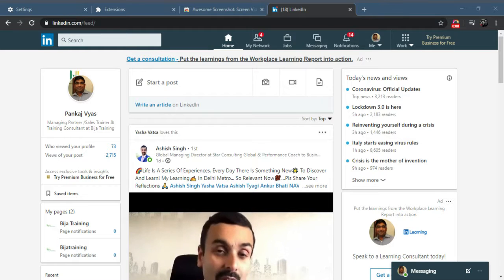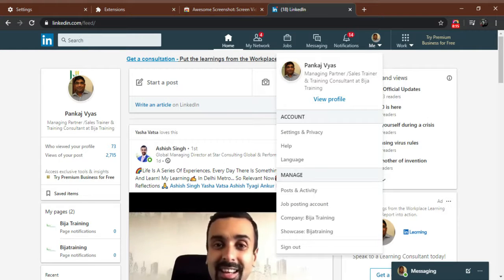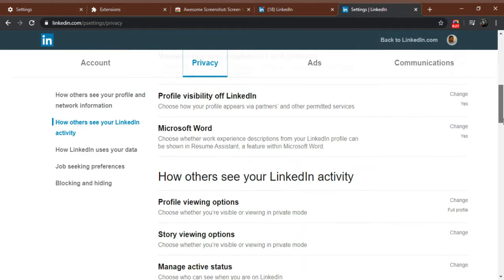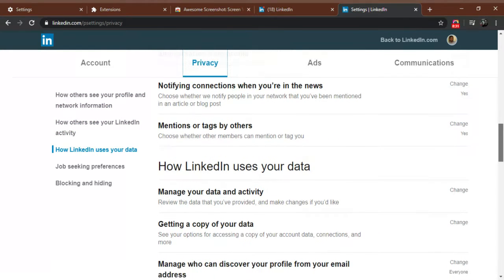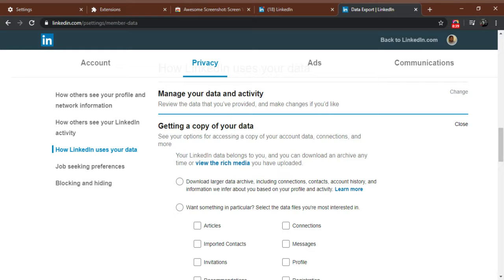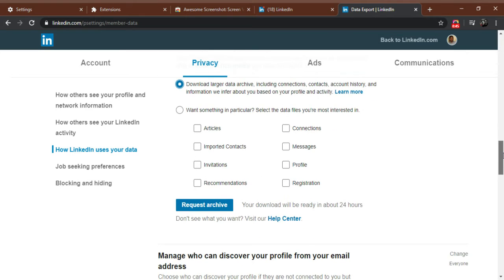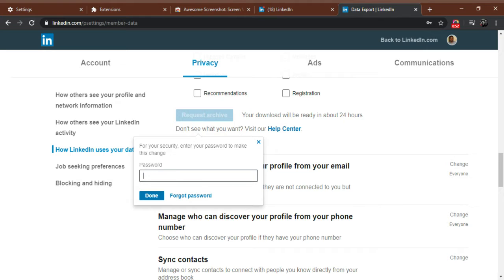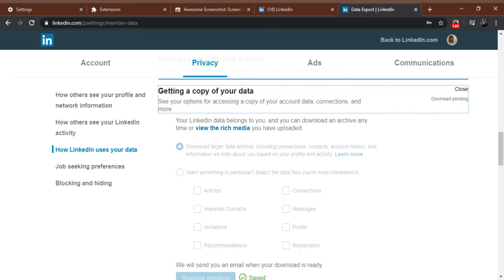How to get your Linkedin Data or Data Archival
This video will help you get your Linkedin Data in Excel Format for your further USAGE,